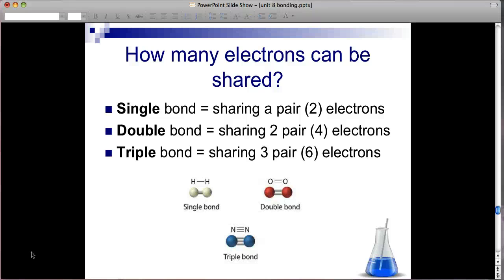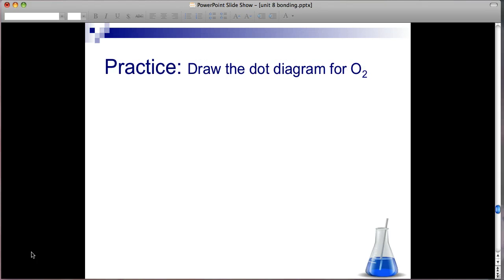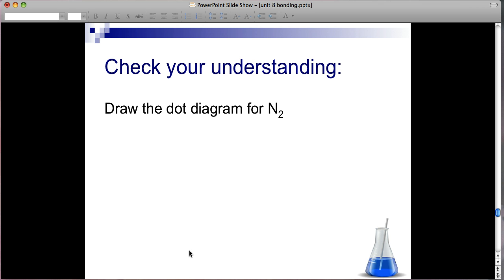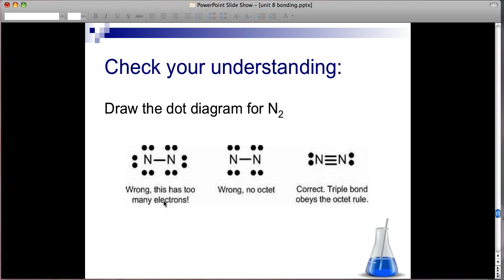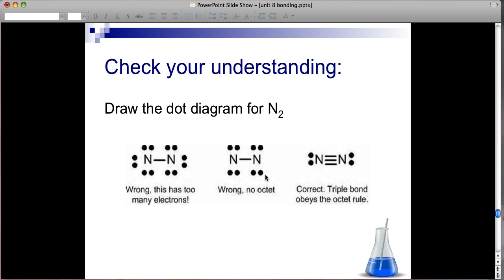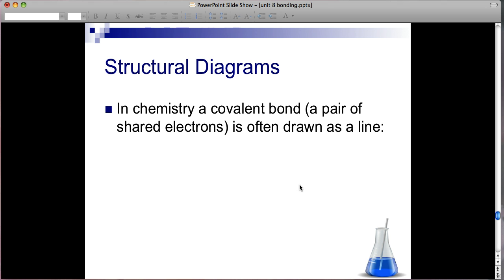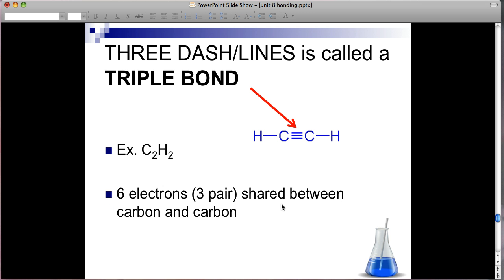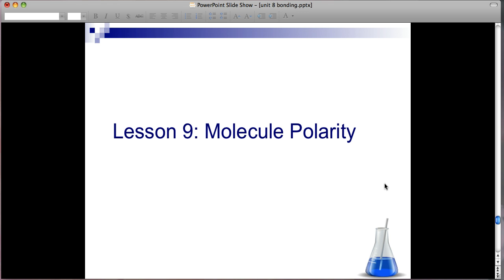Screencast by jchristy96 from Screenr.com